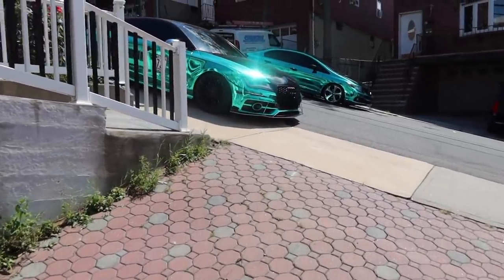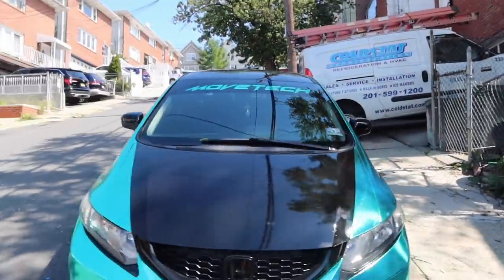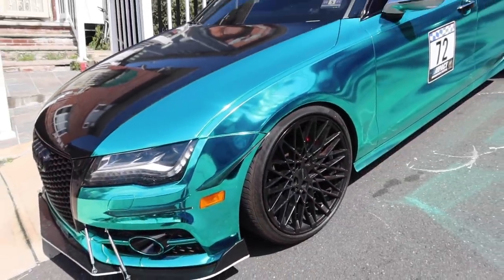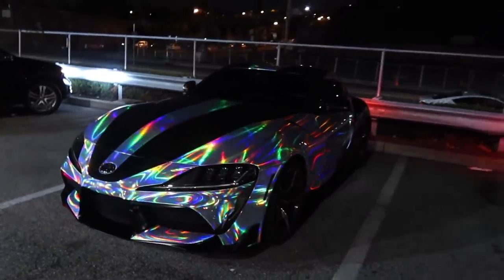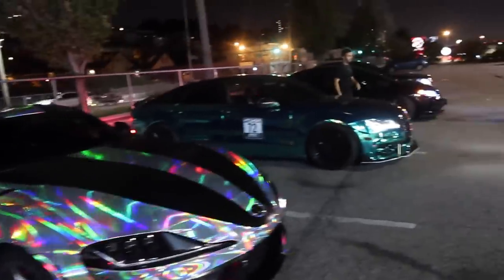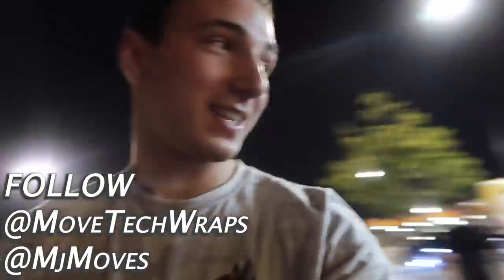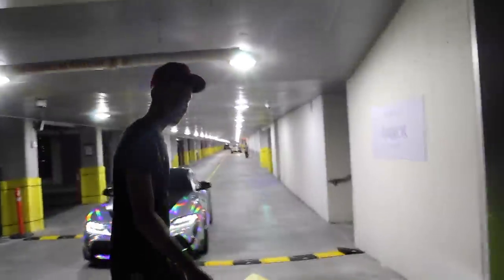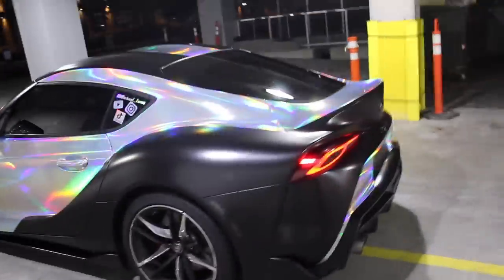FIRST EVER CHROME 2020 SUPRA REVEAL!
Chrome Vinyl Wrapped 2020 Toyota Supra Reveal! This is a one of one full custom wrap!!!

Hope you enjoy Have a good day everyone!

Looking to Buy a CAR!?! Check out

🎵 Track Info:

Title: Great Days by Joakim Karud